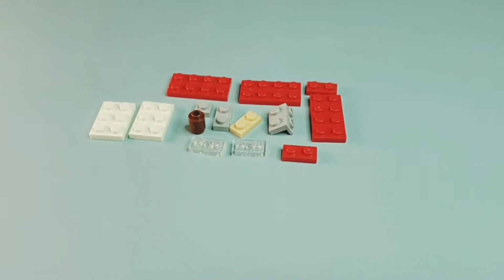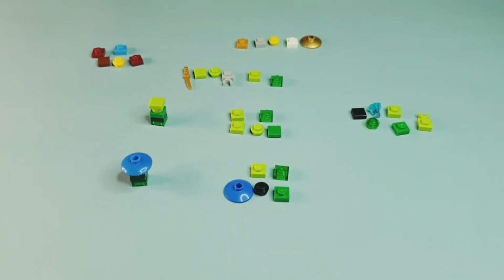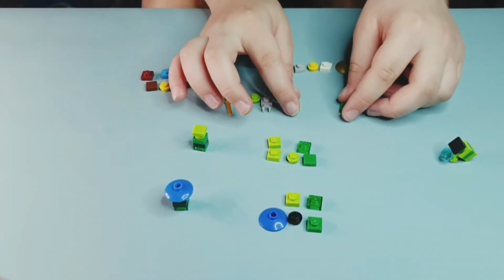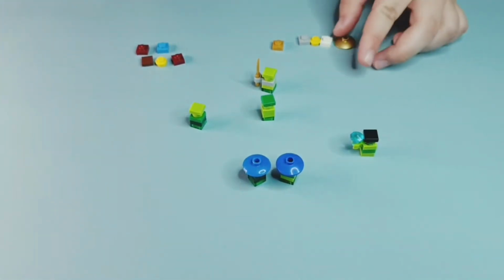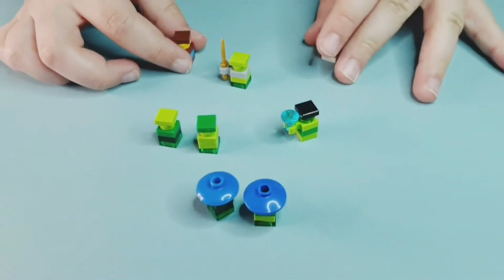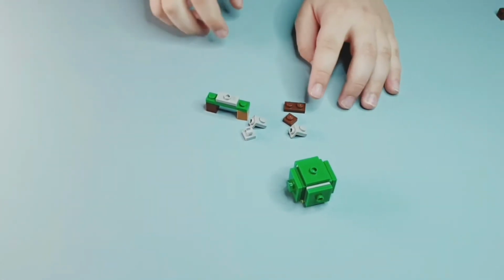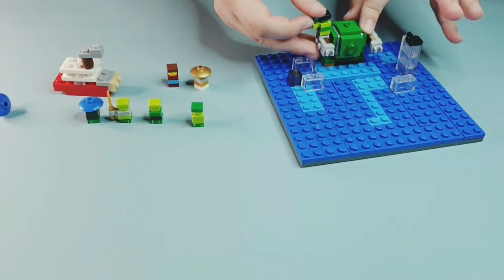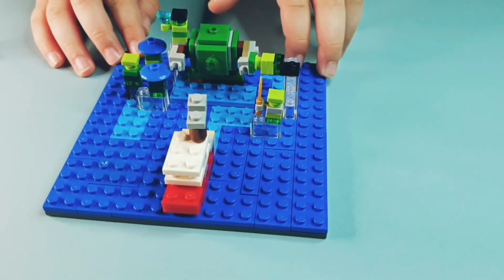Lego Ninjago - Possession - Curse World Part 2 Micro Build - Tutorial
Lego Ninjago - Possession - Curse World Part 2 -Micro Build - MOC